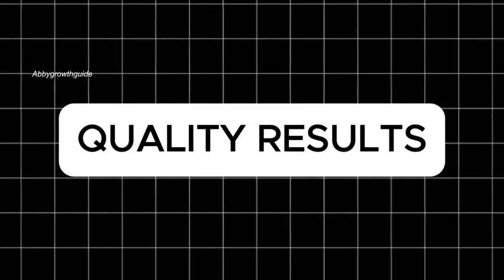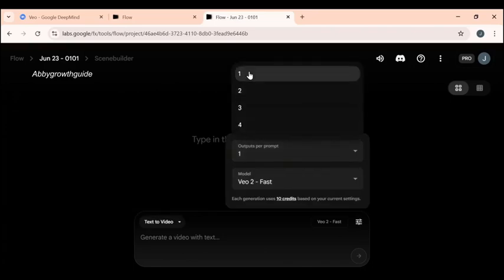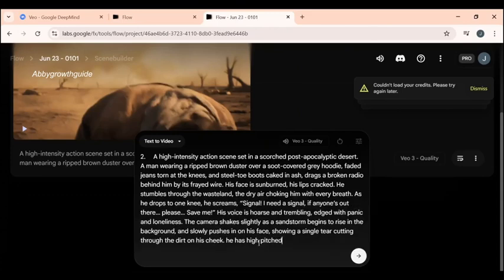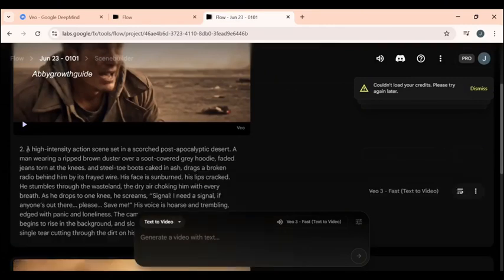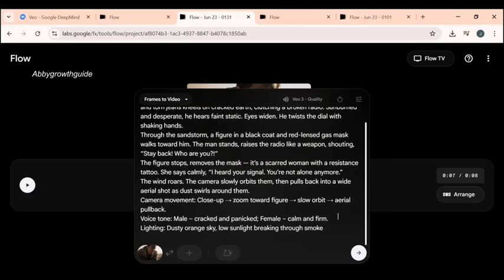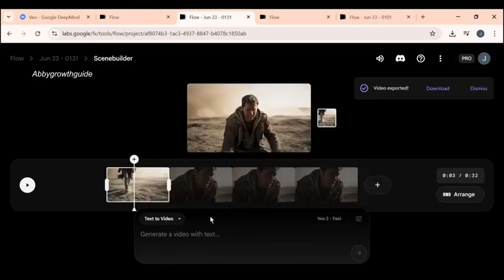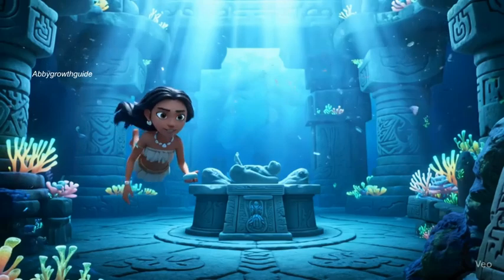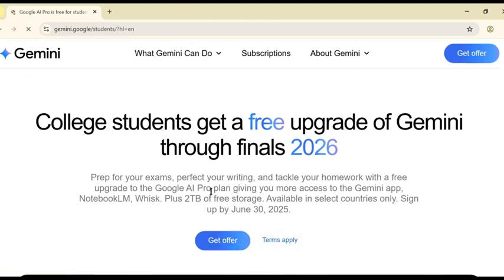How to Make Viral Long Videos with Google Veo 3 (FREE Step-by-Step Tutorial!)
Want to create viral long-form videos with just a few clicks? In this step-by-step tutorial, I’ll show you how to use Google VEO3 — Google’s free AI video creation tool — to make cinematic, faceless YouTube videos that can help you grow your channel fast.

Whether you're a beginner or an experienced creator, this guide will walk you through the Google VEO3 tutorial, from setting up your prompt to rendering long YouTube videos ready for upload. Best part? It’s 100% free to use!

In this video, you'll learn: ✅ How to access and use Google VEO3 for free
✅ How to create viral long videos using AI
✅ Tips to make faceless YouTube content that actually ranks
✅ How to generate full music videos
✅ How to turn your ideas into cinematic videos in minutes

If you're looking to create viral content, boost your watch time, and grow with YouTube long-form videos, this is for you!

00:00 - Introduction to Google Veo 3 for Long Videos
00:48 - Why Consistency Matters in AI Video Creation
01:45 - The Power of a Well-Written Prompt
02:20 - How to Access Google Veo 3
03:15 - Exploring the Veo 3 Interface & Settings
04:05 - Writing a Cinematic Prompt Example
05:10 - Generating Your First Scene in Veo 3
06:00 - Prompt Structuring for Better Results
07:02 - Handling Voice Tonality in Veo 3
08:10 - Using 11Labs to Edit and Replace Voice
08:52 - Creating Long Consistent Videos
10:12 - How to Generate a Full Music Video in Veo 3
11:18 - Creating Fun Vlog-Style Videos
11:58 - Veo 3 vs Veo 2 — Audio, Cost, and Access
12:22 - How to Get Up to 15 Months of Free Veo 3 Access
12:38 - Final Thoughts + Get All Prompts in Description

Watch AI Tutorials